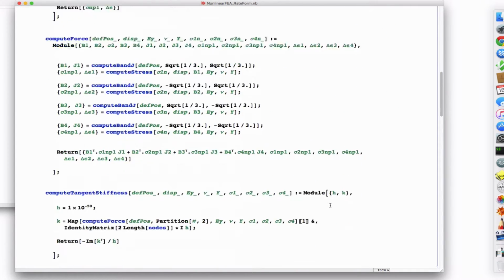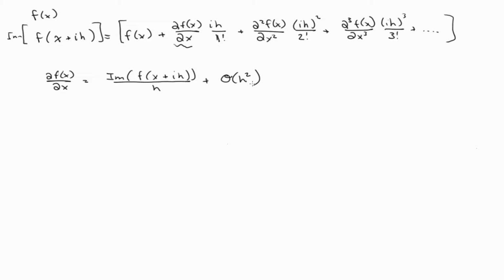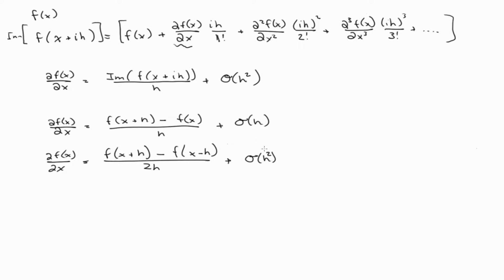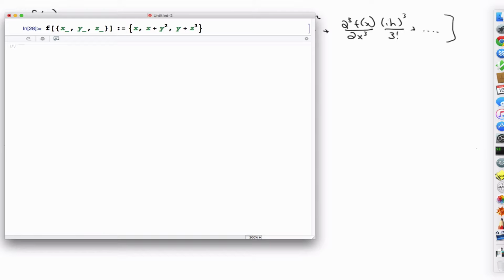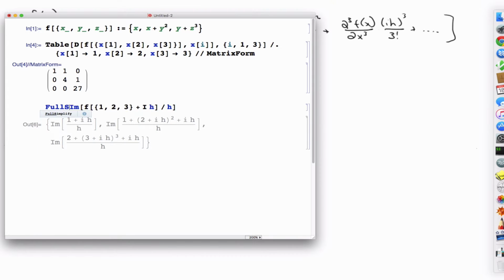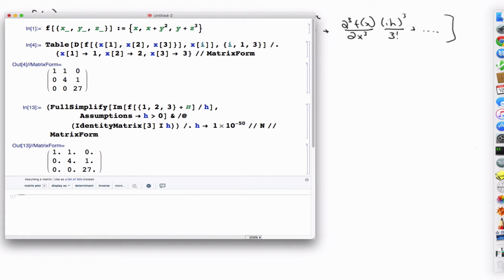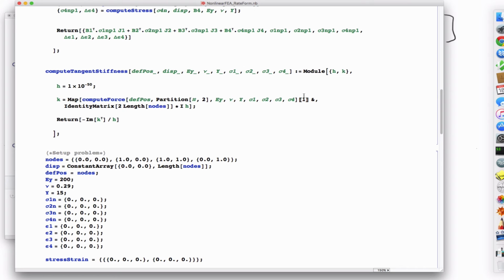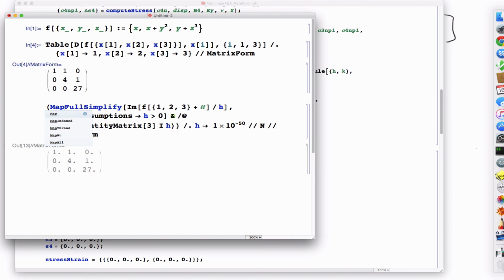Complex-step method for derivatives